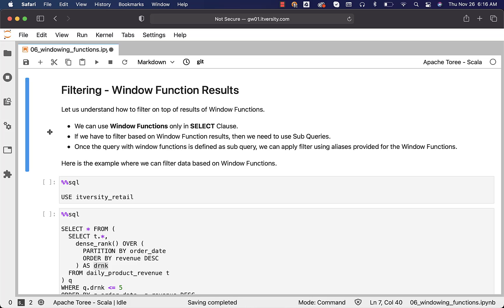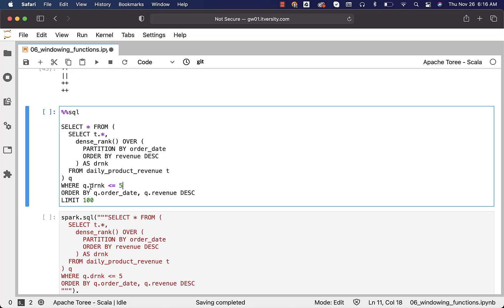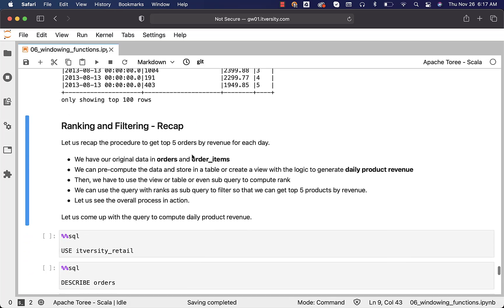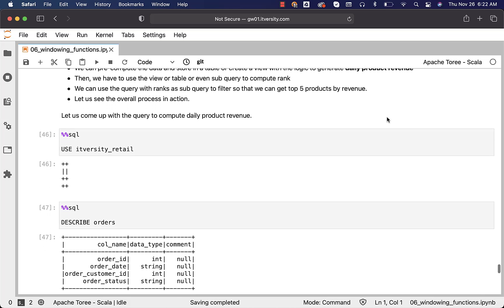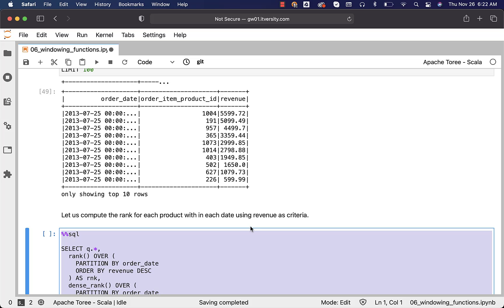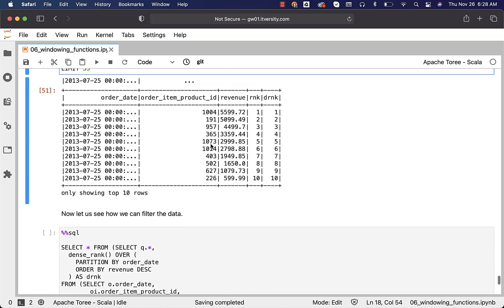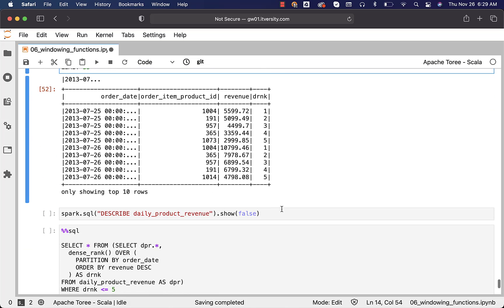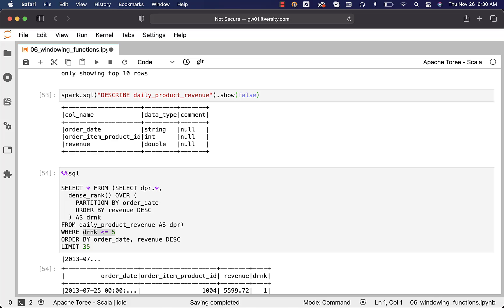Spark SQL - Windowing Functions - Filtering - Window Function Results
Let us understand how to filter on top of results of Window Functions.

You can access complete content related to this video by clicking